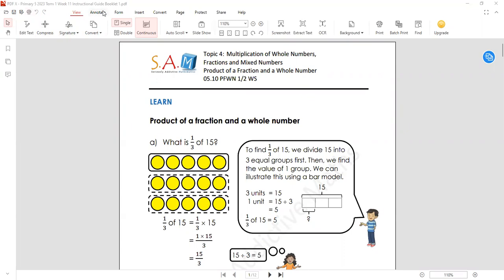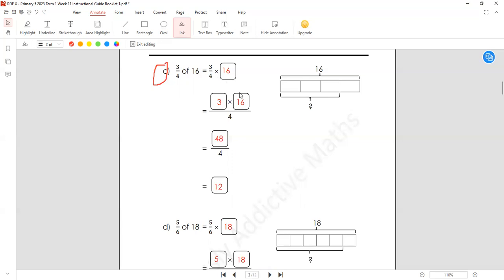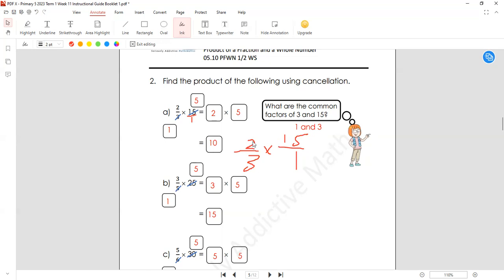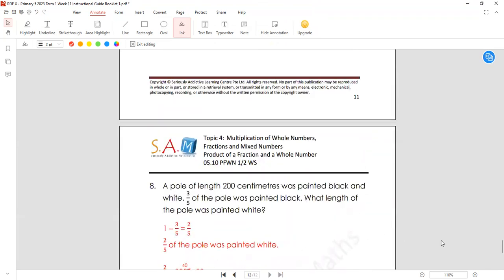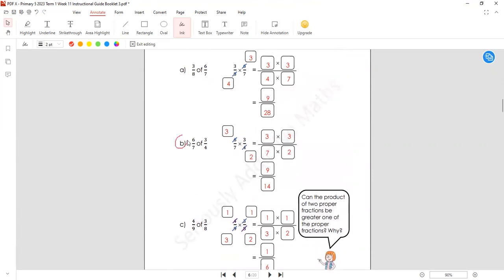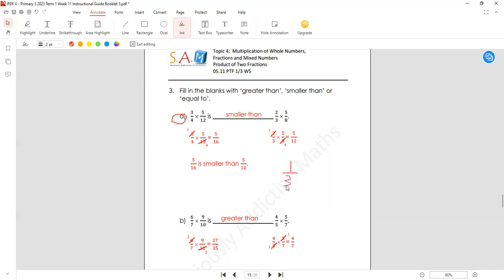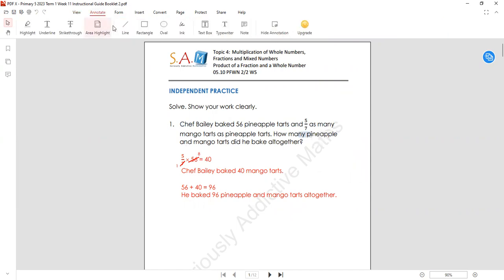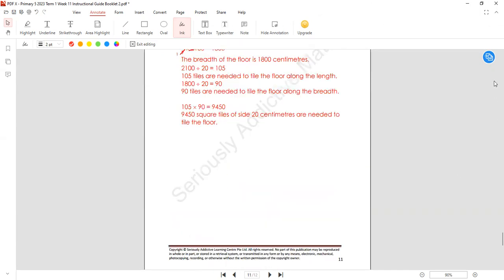Primary 5 Term 1 Week 11 Instructional Guide